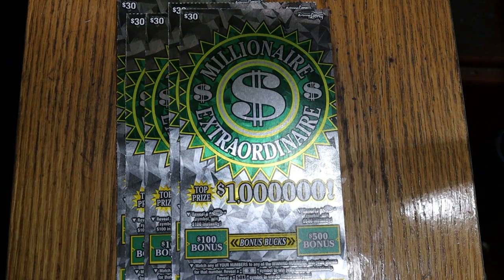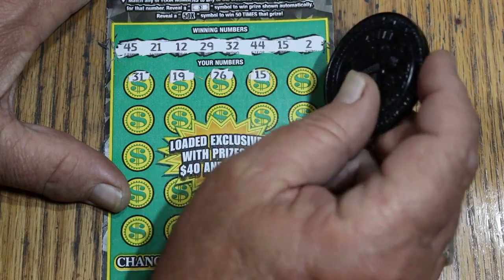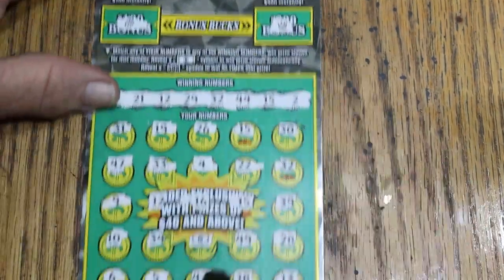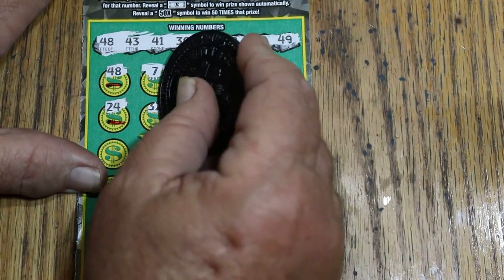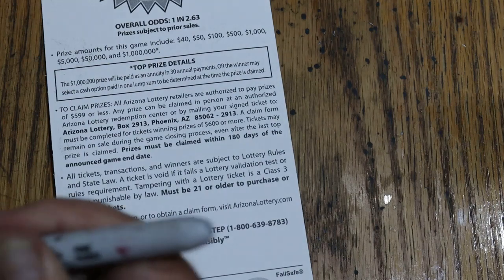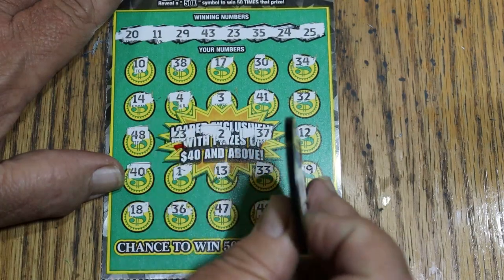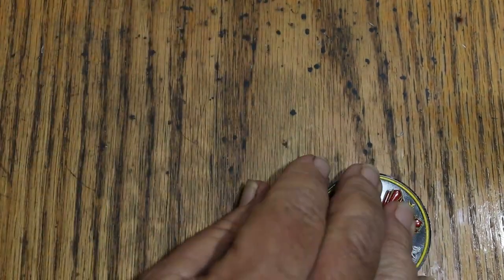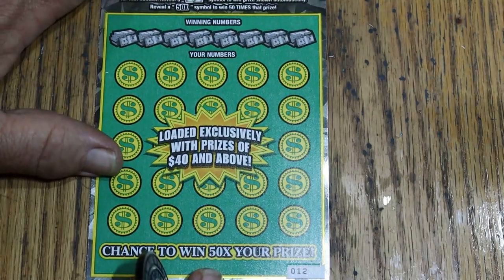💥NEW $30💥ARIZONA SCRATCHER💥PROFIT🎯💥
THE NEW $30 MILLIONAIRE EXTRAORDINAIRE! 😎